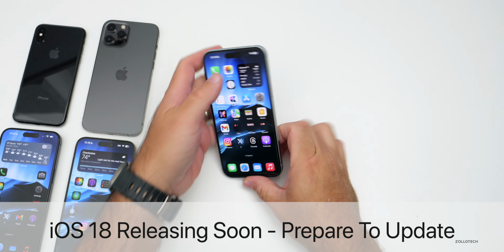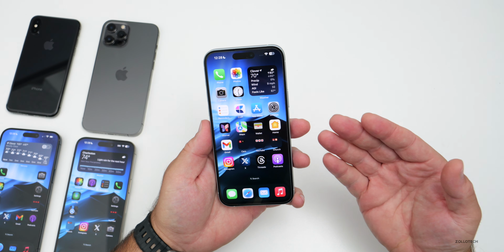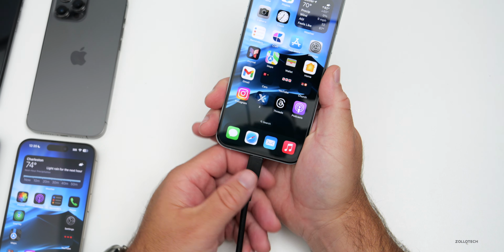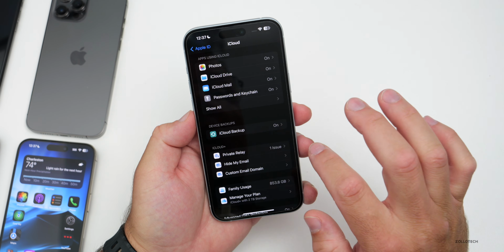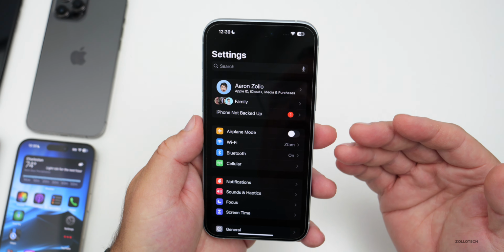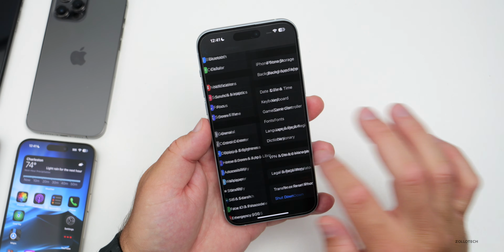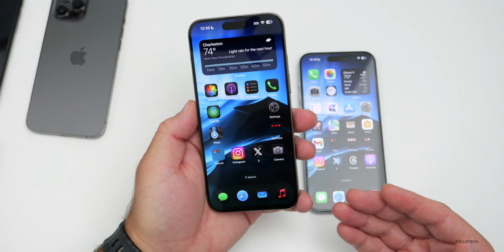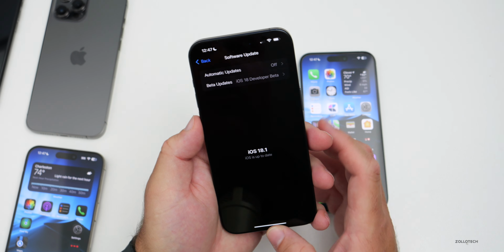iOS 18 Releasing Soon - Prepare To Update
iOS 18 Releasing Soon - Prepare To Update - iOS 18 Releases to the public in just one more day. In this video we go through important steps to insure your date is safe before updating to iOS 18 on iOS 17.6.1, iOS 17.6 or even earlier with iOS 16. I also offer some suggestions if you are having problems with iOS 17 or you are updating for iOS 18 RC, iOS 18 Betas or iOS 18.1 Betas. I walk you steep by step with that I do and how I prepare my iPhone 15 Pro Max and soon iPhone 16 Pro Max for the latest iOS updates from Apple.

*Chapters*
00:00 - Intro
00:19 - iOS 18 Supported Devices
00:41 - When is Apple Intelligence
01:24 - Also releasing with iOS 18
01:54 - Make sure to Backup your iPhone
03:59 - Check your Storage
05:08 - If you are experiencing problems, do this
06:30 - Battery is important when updating
07:04 - Best Way To Install the Update
07:40 - If you are on iOS 18 RC or iOS 18.1 Betas
09:19 - Conclusion